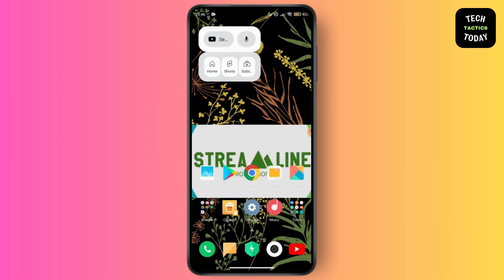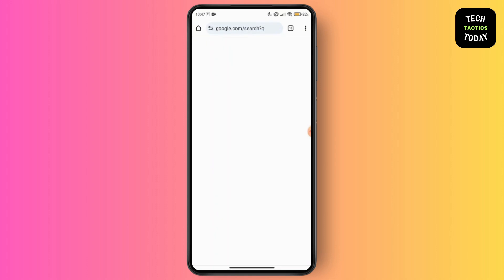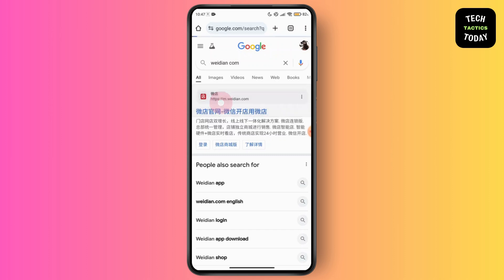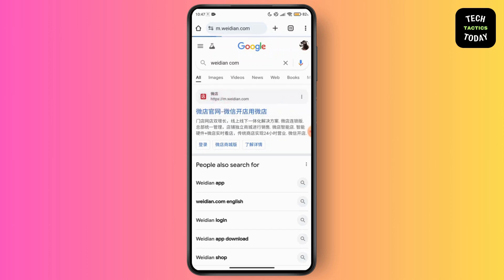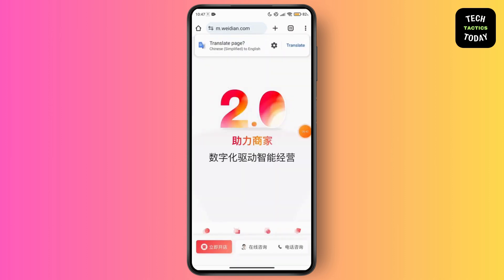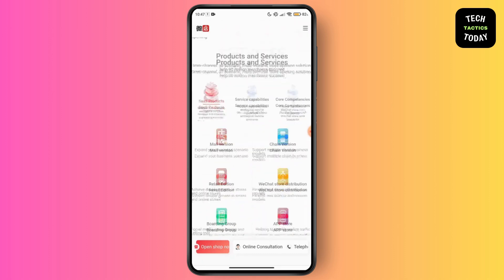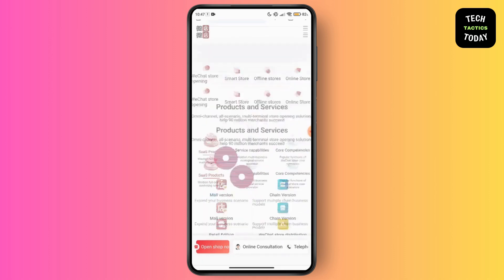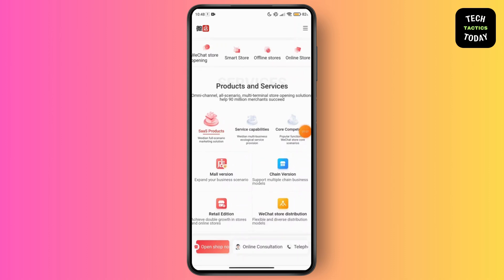How to Use Weidian in English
In this video, we’ll show you how to use Weidian in English, making it easier for non-Chinese speakers to navigate the platform. Whether you’re looking to shop or manage your store on Weidian, this guide will walk you through the steps to translate and understand the interface.

Steps Covered:

Download and Install Weidian: Make sure you have the latest version of the Weidian app installed on your device.

Use Browser Translation Tools: Learn how to access Weidian via a web browser and use translation extensions to convert the site into English.

Navigate Weidian in English: We’ll show you how to identify key features like product listings, categories, and account settings with the help of translation tools.

Place an Order or Manage a Store: Understand how to browse products, add items to your cart, and complete transactions, even when the platform is in Chinese.

Troubleshooting Tips:

If the translation isn’t working properly, check your browser’s language settings.
Learn how to switch between simplified Chinese and English for more accurate translations.